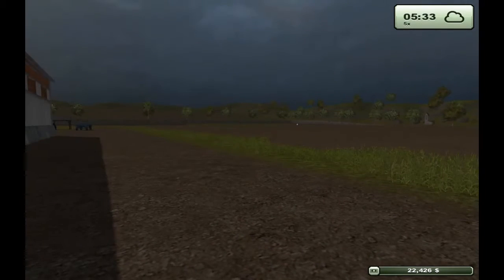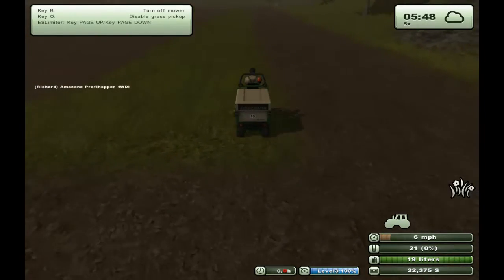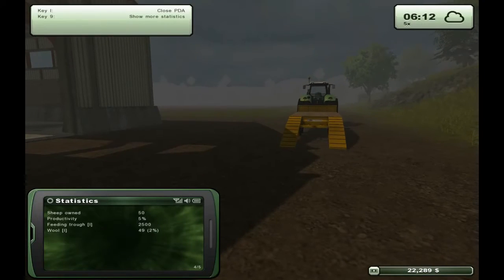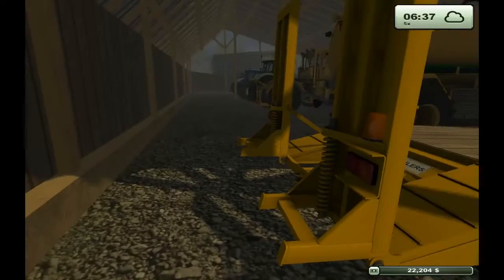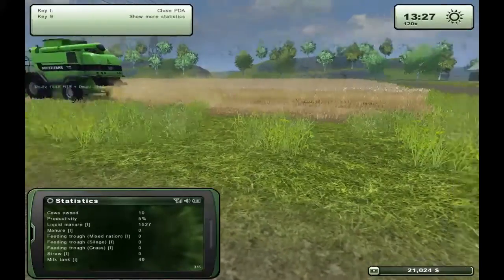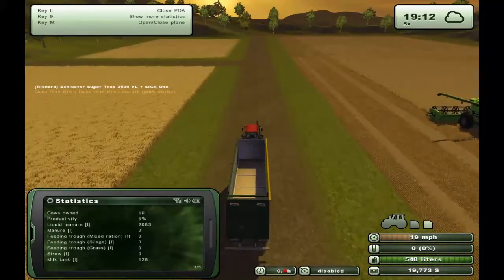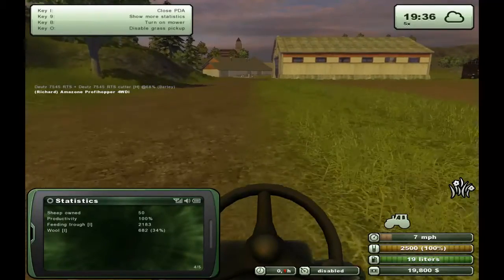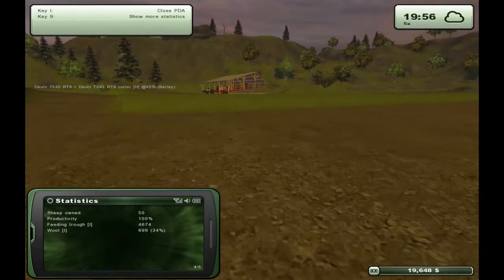Farming Simulator 2013 Episode 2 ver2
my new farming simulator 2013 lets play on the hagenstedt my way ver3 map by jturner10.

All mods in this vid are from FS-UK.com or from Giants own website.